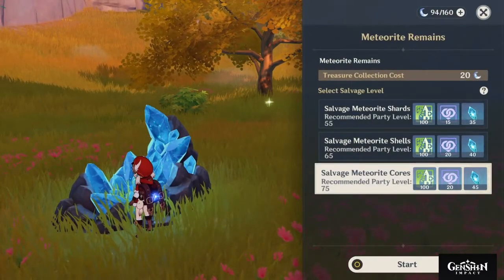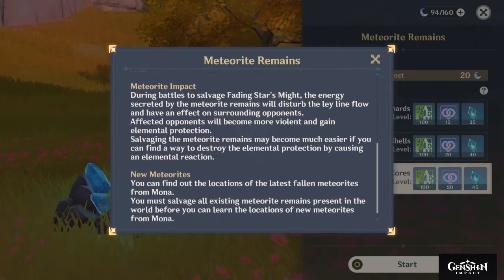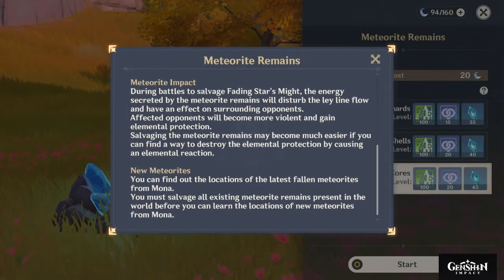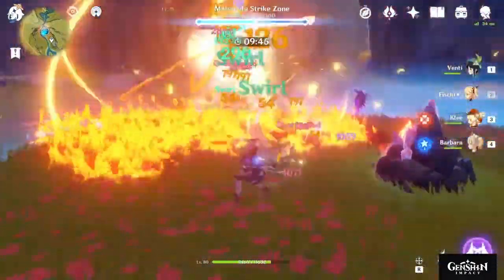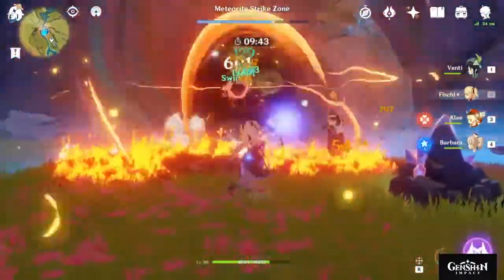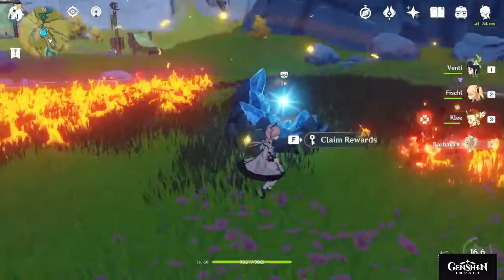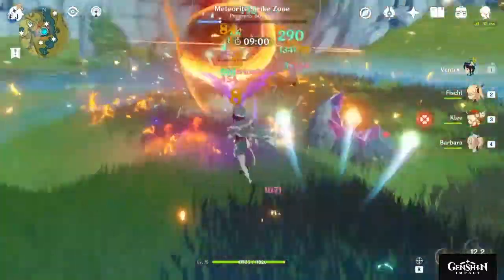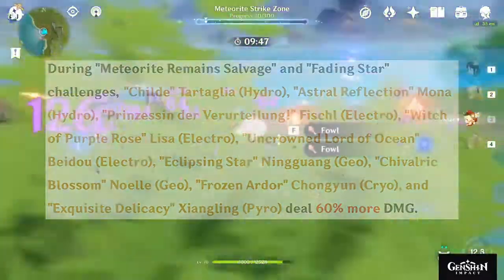UNRECONCILED STARS PART 2 QUICK OVERVIEW [Genshin Impact]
Brief runthrough of Deceitful Dreams, part 2 of the Genshin Impact event Unreconciled Stars